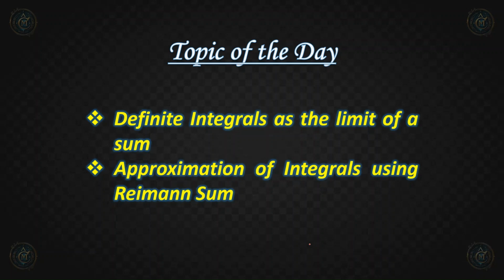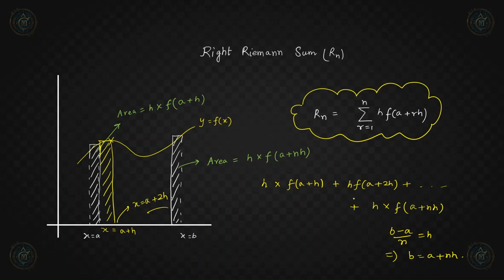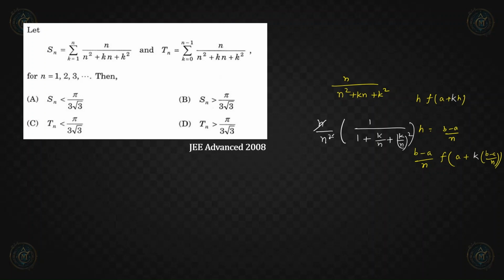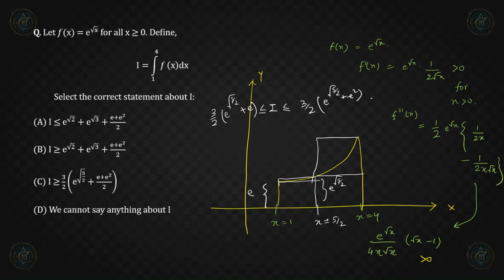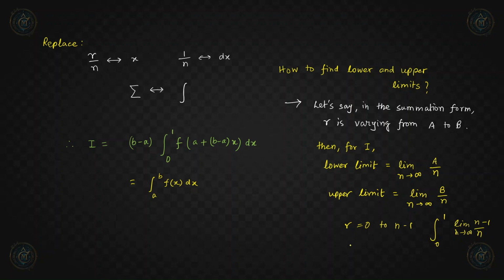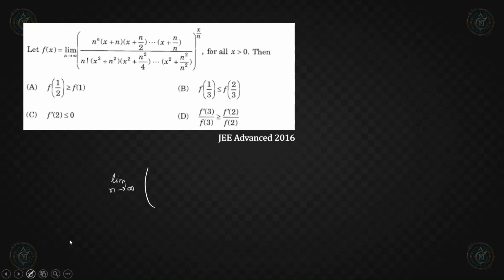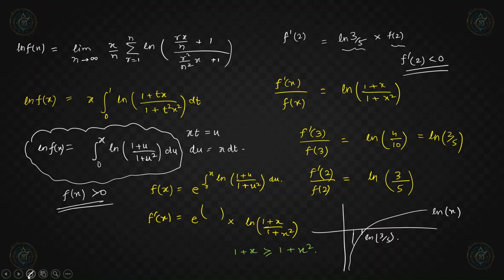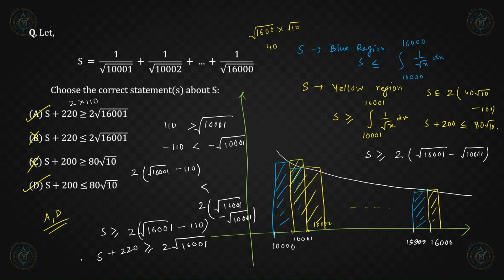Integral vs Summation | Back 2 Basics | Mathemagix JEE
Welcome to another episode of Back 2 Basics series. I hope you will enjoy the session.

Timestamps:
00:00 Intro
00:35 Integral as signed area under a given curve : Riemann Sum
04:38 Left Riemann Sum
08:24 Right Riemann Sum
11:50 Relation between R, L and I
18:17 Question 1 (JEE Adv. 2008)
25:50 Question 2
38:35 Limit of a Riemann Sum : Definite Integral
42:11 Question 3
50:23 Question 4 (JEE Adv. 2016)
1:02:03 Question 5